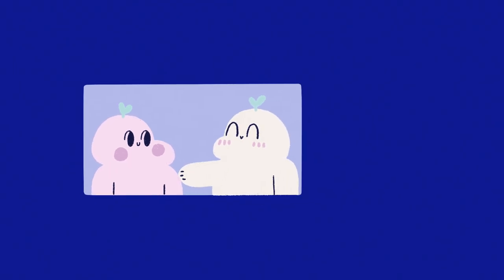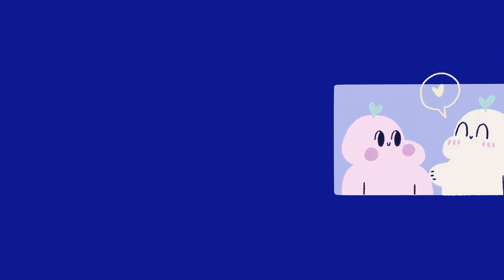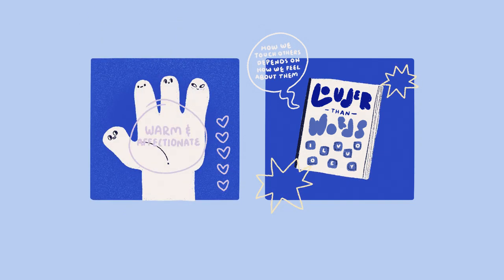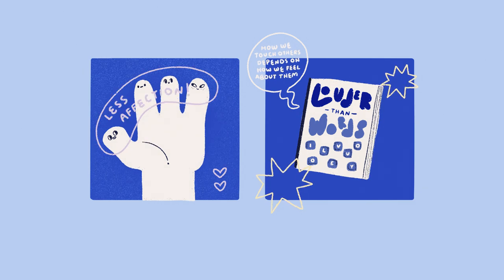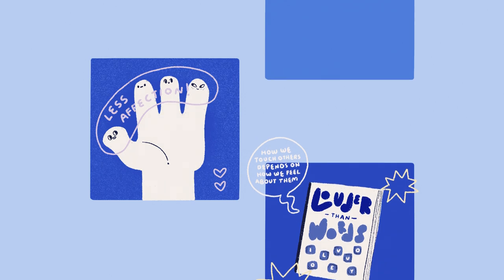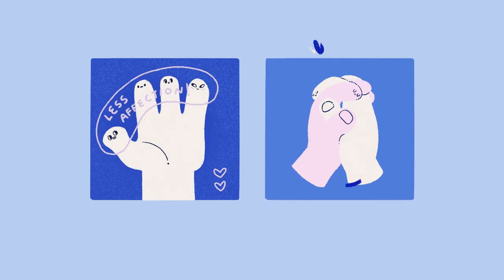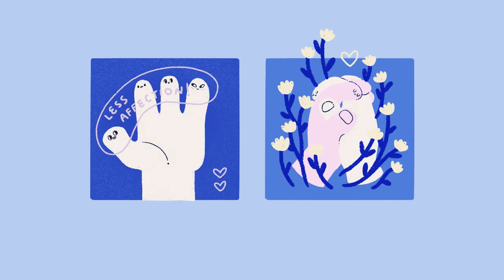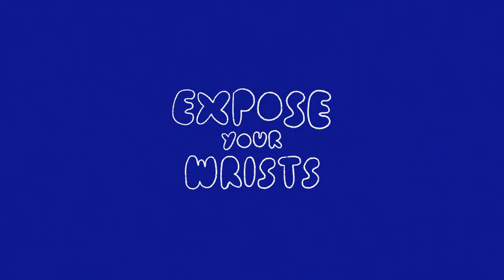6 Seductive Gestures Most People Can't Resist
Besides just an extravagant bouquet of roses. Well here are six seductive gestures that most people find irresistible. So which gestures will you try out? Have you ever found these gestures irresistible? Or maybe you didn’t realize all along. Share with us in the comments down below!

Writer: Michal Mitchell
Script Editor & Manager: Kelly Soong
VO:  Brandon (new voice over)
Animator: Zyan Méndez (@tomboiclub)
YouTube Manager: Cindy Cheong

References:
Broucaret, F. (2015, October 6). Seduction: 10 Gestures and what they reveal. Marie France Asia, women's magazine. item=2.
Navarro, J. (2010, January 20). Body Language of the Hands. Psychology Today.
Ellwood, B. (2020, August 13). Tilting your head can affect judgments of your attractiveness and dominance, study finds. PsyPost.
Parvez, H., & ParvezHi, H. (2020, July 6). Body language: Head and neck gestures. PsychMechanics.